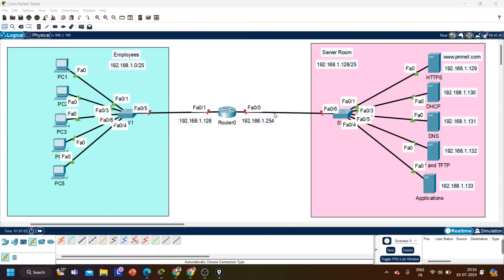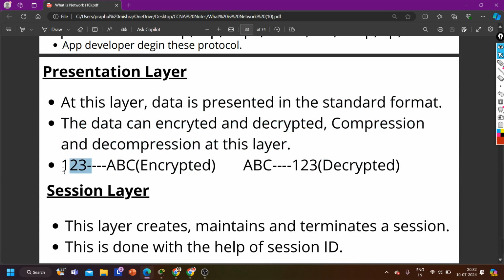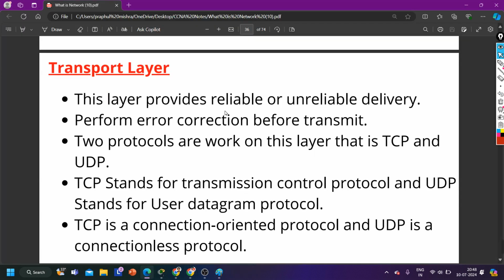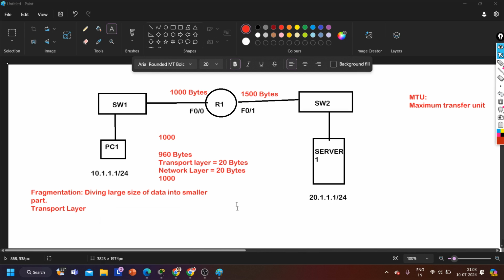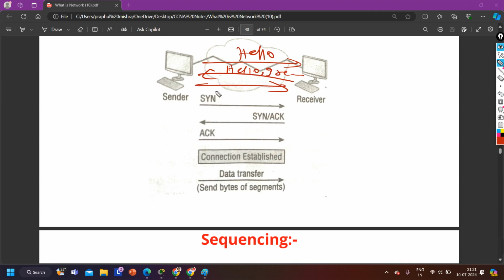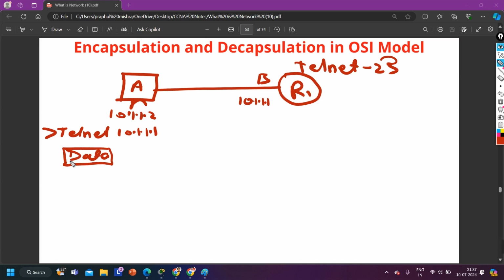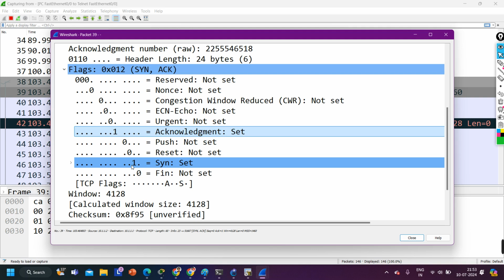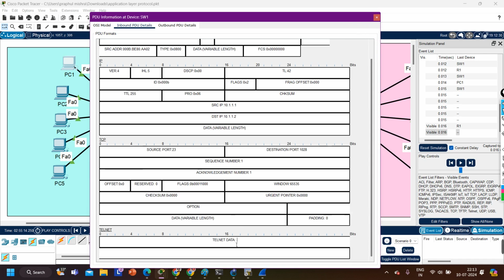Day 8 ccna and ccnp